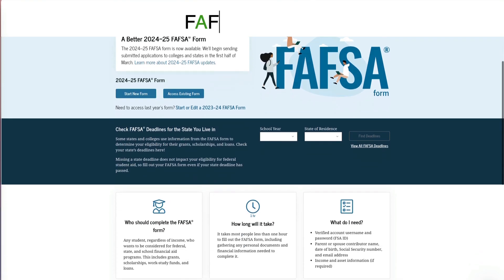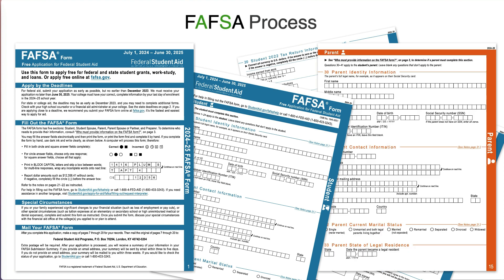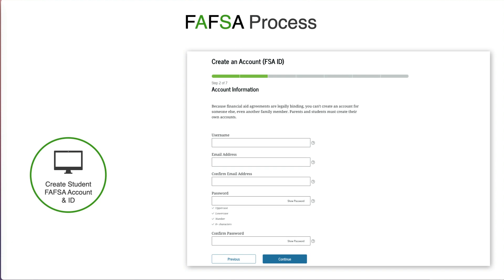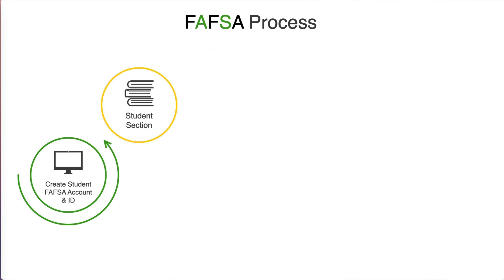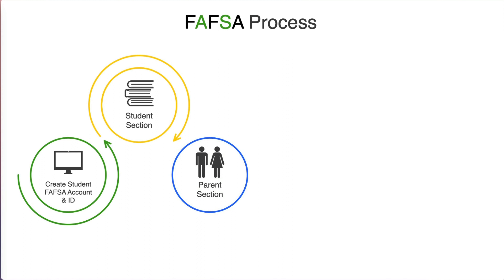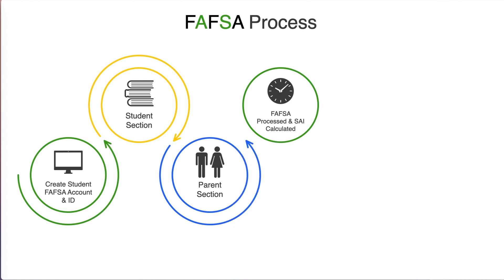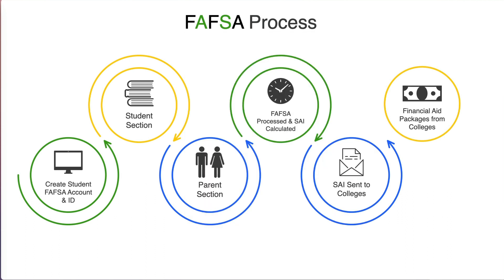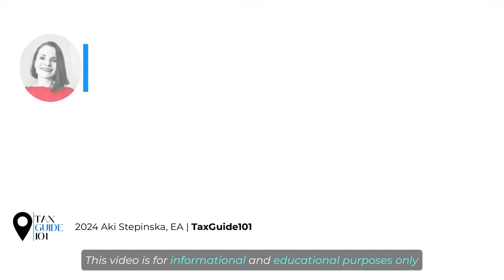FAFSA Application Process for 2024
What is the FAFSA Process? It is a multi-step process that starts with creating a FAFSA account and ID, then completing the Student Section. Students invite their parents/guardians to fill-out the Parent Section. Once these two are completed, the US Department of Education processes FAFSA and calculates the SAI (Studnet Aid Index), which it sends to the colleges selected by the student in their FAFSA section. Once the colleges receive the SAI, they can create financial aid offers, which are sent to the students. Based on the offers, the student can determine which college would be affordable for him/her and their families.